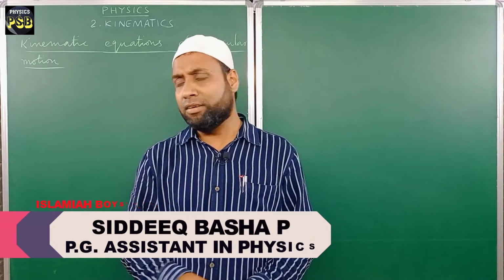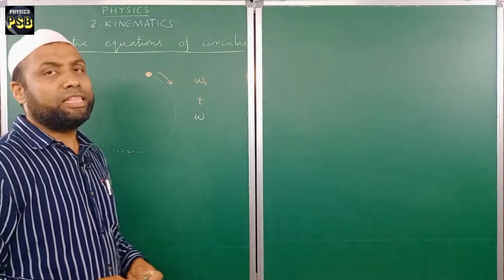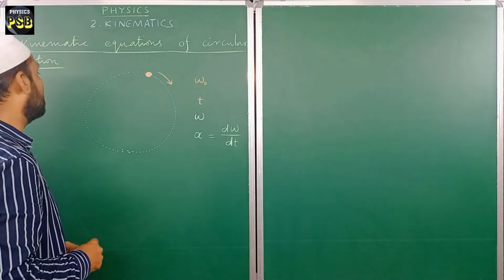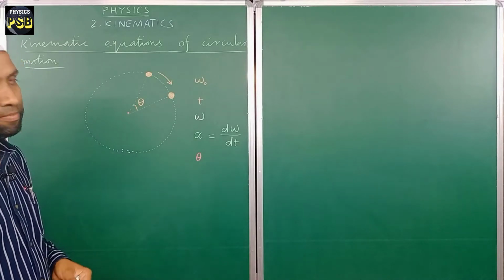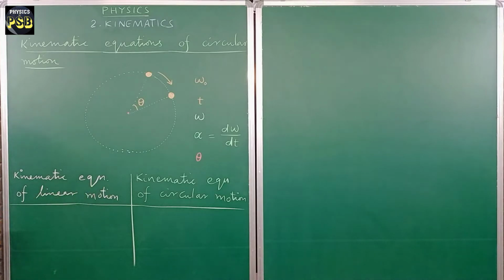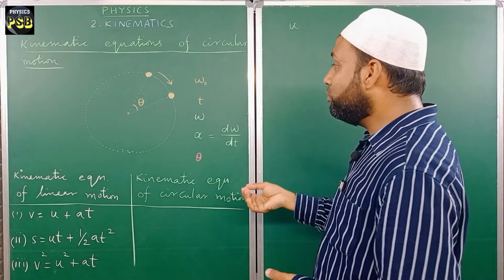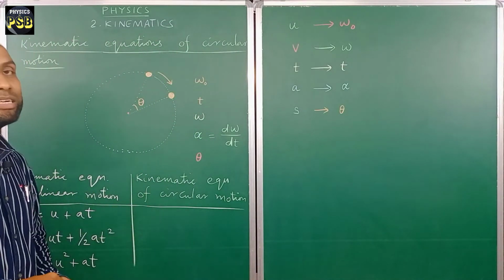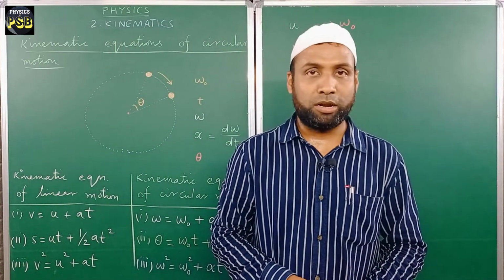Kinematic equations of circular motion | Kinematics | Class 11 Physics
This video shows the method of derivation of kinematic equations of circular motion.